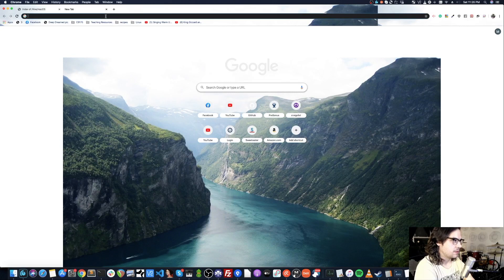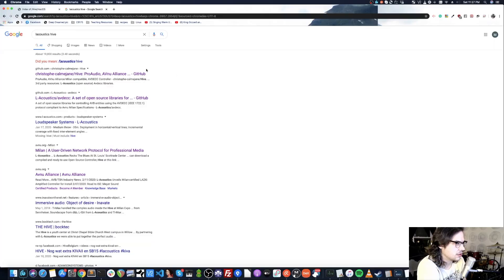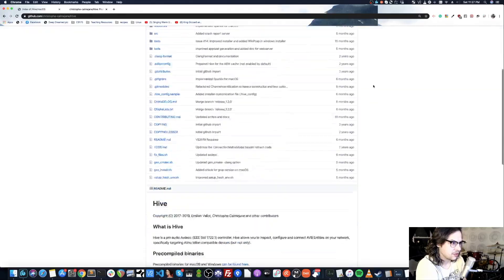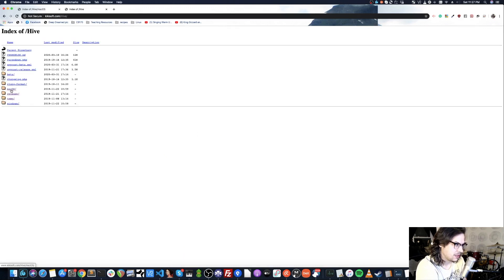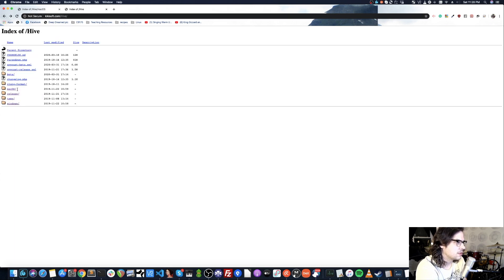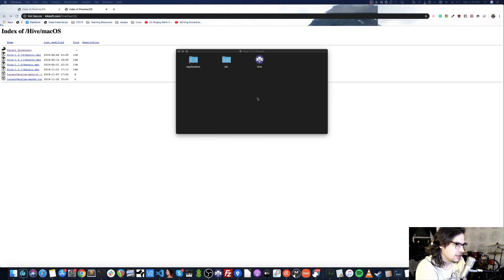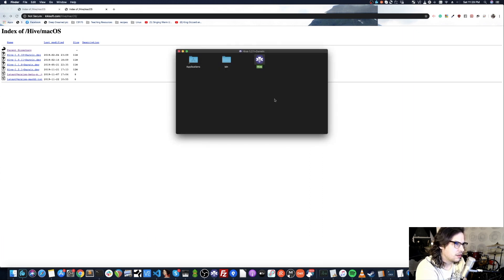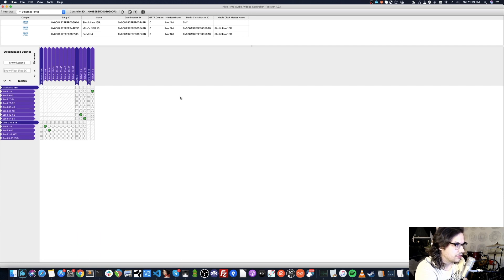How To Install L Acoustics Hive AVB Controller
This video explains where to find the L-Acoustics Hive AVDECC controller, a tool for controlling and monitoring AVB devices